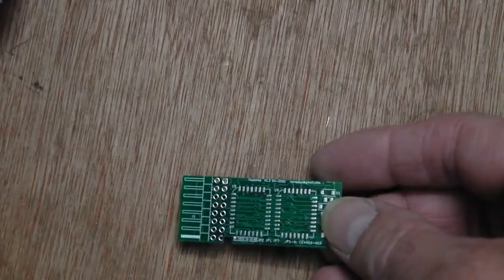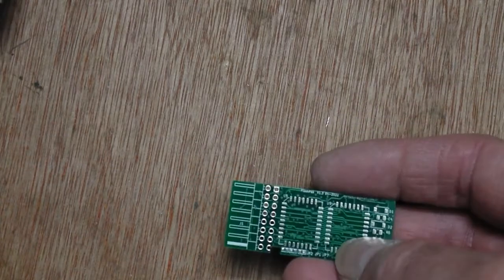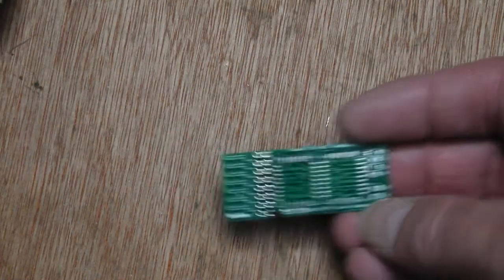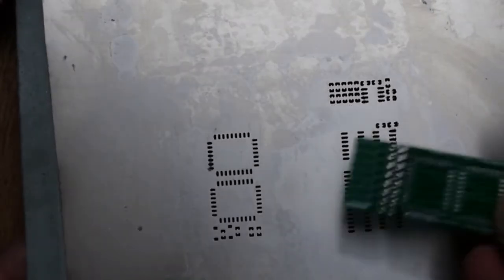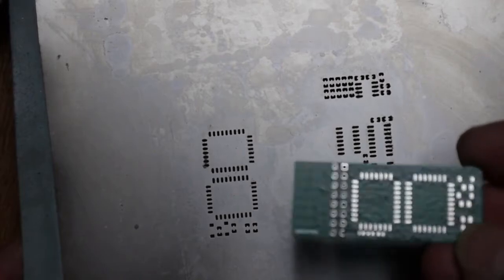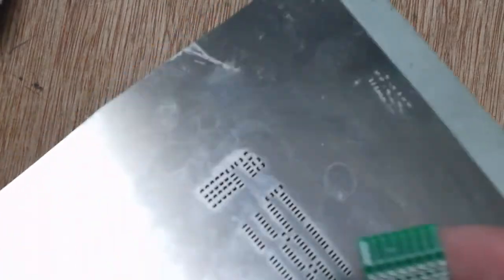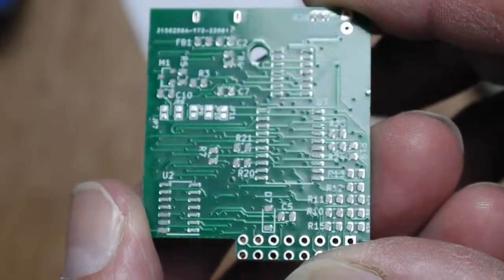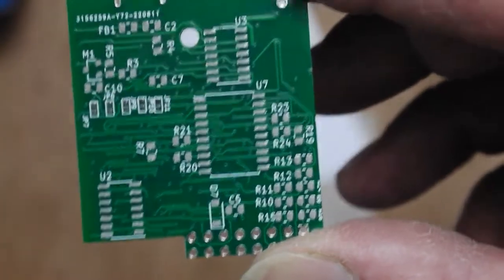Making Solder Paste Stencils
I've had a go at making solder paste stencils using my vinyl cutter. Do they work?

I use a tool I wrote to send the files to the cutter. It's on my github repository.